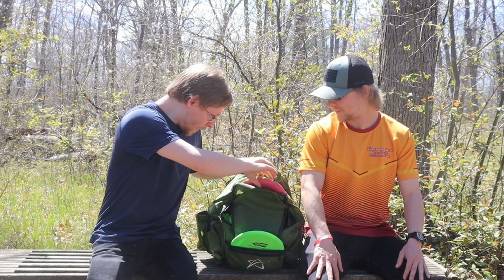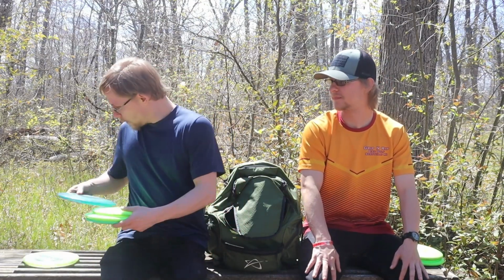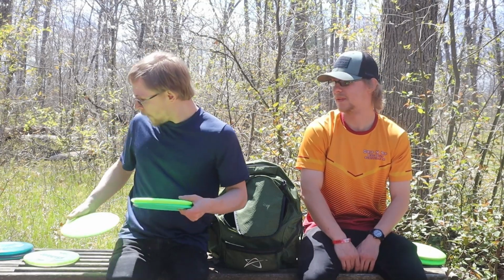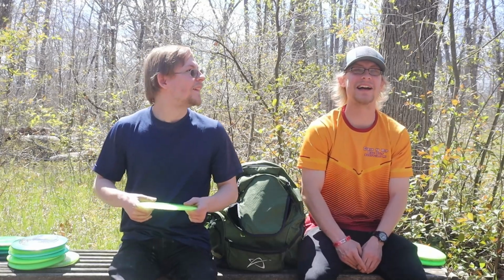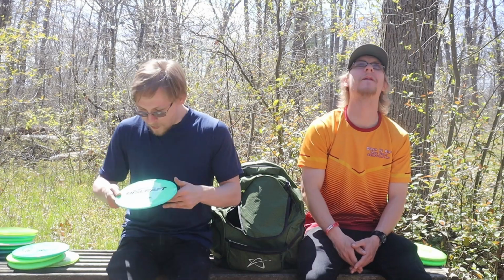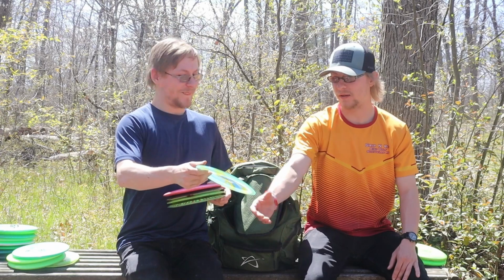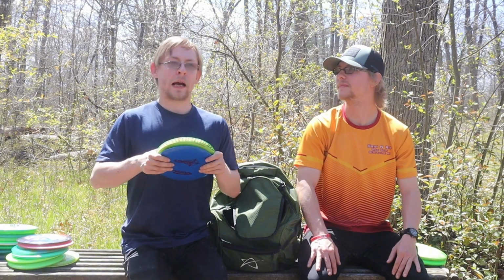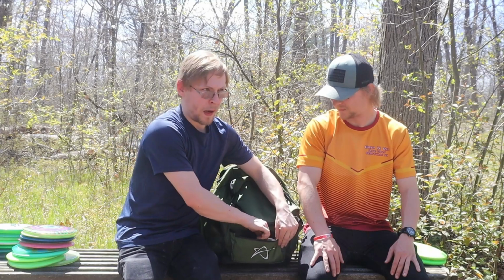In The Bag w/ my brother Jack.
This video is about my best friend and brother Jack. Jack has Cerebral Palsy, and he not only plays disc golf, he is also an amazing musician. Disc golf is his favorite outdoor activity, and he is my greatest inspiration out on the disc golf course. Make sure you show him some love in the comments!
A big shoutout to Grip N Rip Disc Golf for all of the support they've shown Jack!
Also, shoutout to Hunter Smith from the Tossing Plastic YouTube channel!

Grip N Rip Disc Golf